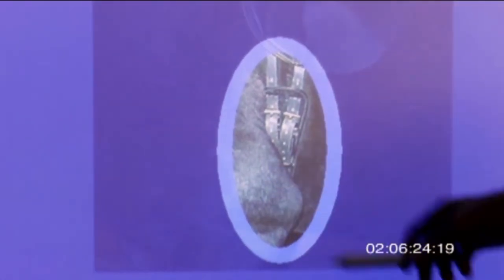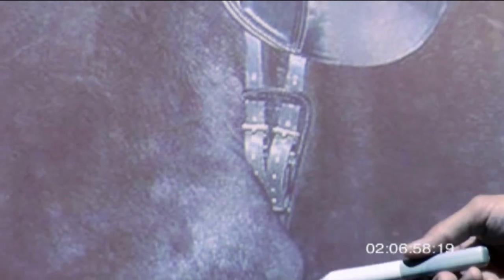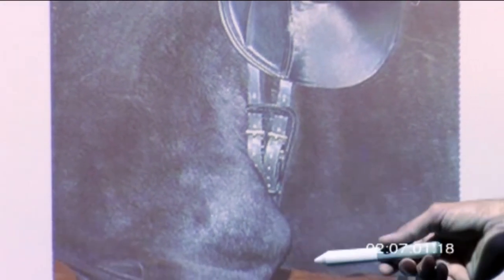Skin Irritations and Girths Part 1/3 - Saddlefit 4 Life ®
Skin Irritations and Girths – part 1
By Jochen Schleese CMS CSE

In my experience, whether or not a saddle can fit properly and lie balanced on the horse’s back has a lot to do with the saddle pad and the girth. About 20% of slipping or instability issues are caused by these accessories. The function of the girth is to keep the saddle in place within the saddle support area. There are many different types, lengths and versions of girths available. They have different forms and functions, paired with saddle billets in their necessary length. A girth has the potential to put immense pressure on the horse’s musculature. Therefore,  it should displace this pressure as evenly as possible along its length.

Be aware the girth can be a significant cause of skin irritations. The video shows the position of the girth as one leg goes forward and the other leg goes back, where the skin is wrinkled and the girth is buried.

Saddle fit issues and skin irritations from improper girthing occur when:
• the billets are not in the right spot
• the girth is the incorrect shape
• the girth alignment does not match up

Let’s look at the placement of the billets. The area where the girth is positioned and buckled is an area where several muscle groups converge and have their sensitive points – an area we should avoid irritating. The longer girth used with jumping and eventing saddles is usually bucked on the sweat flap, which means there is a relatively thick second leather layer protecting the horse’s flank from the buckle.

In dressage, short girths with long billets are the rule. A huge advantage is the girth’s buckles don’t bother the rider at his thighs and allow the saddle to be fastened more securely. However, the girth buckles are located at a very sensitive area of the horse’s rib cage. A short girth is buckled directly on the side of the horse, so the buckle (which may be protected minimally with one layer of leather) may cause pressure. The girth should be buckled to the billets as close to the widest part of the horse’s side as possible (as high up as possible) so the buckles are ‘pulled away’ from the rib cage and won’t put unnecessary pressure on his side and the insertion points (edge) of the M. Pectoralis profundus, but rather on its mass (flatness) – for example, the pectoralis or latissimus. The buckles should never cause pressure points to the horse or rider or interfere with riding and moving freely, without pain.

Next tip we will look at the shape of the girth in preventing skin issues.

Author of ‘Suffering in Silence - The Saddle fit Link to Physical and Psychological Trauma in Horses’ (2013) Jochen Schleese teaches riders to recognize and find solutions to saddle fit issues through Saddlefit 4 Life education.